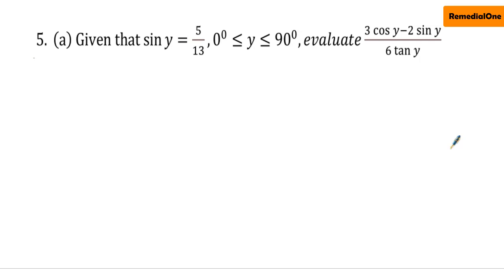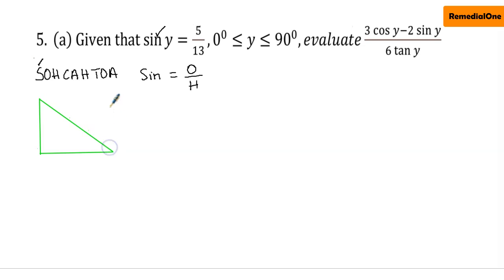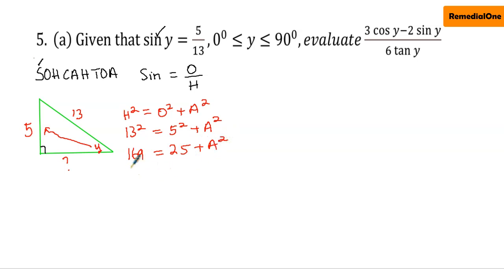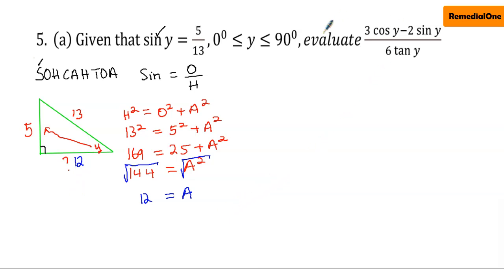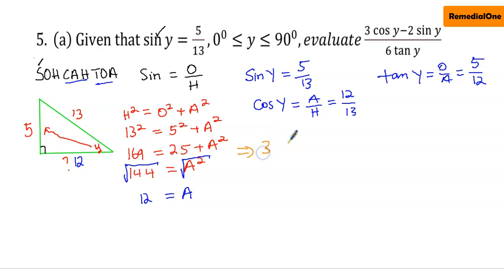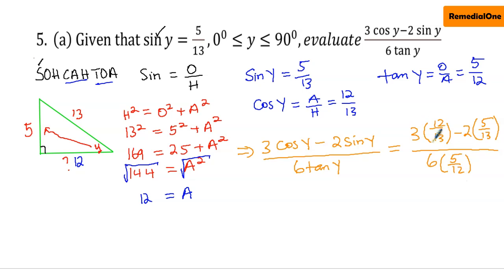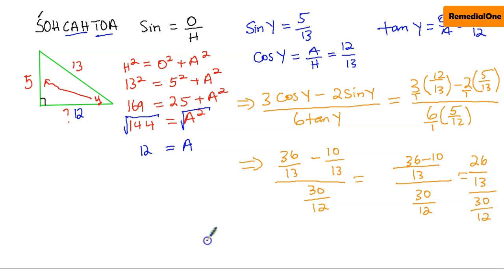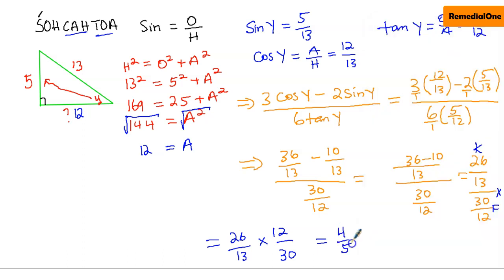WASSCE CORE Math 2022 Questions 5a|WAEC